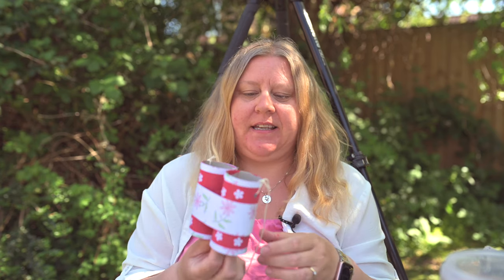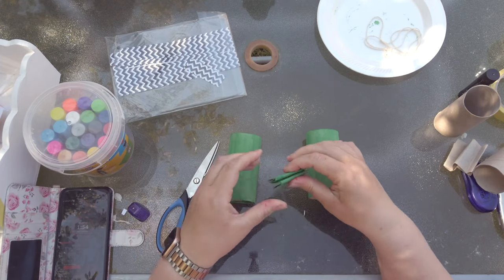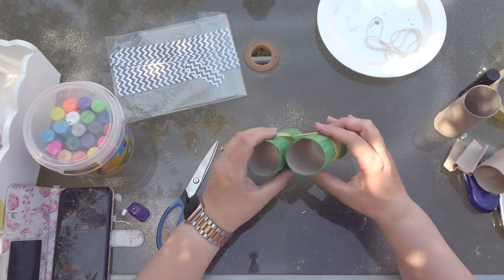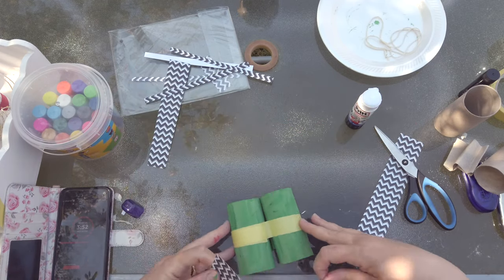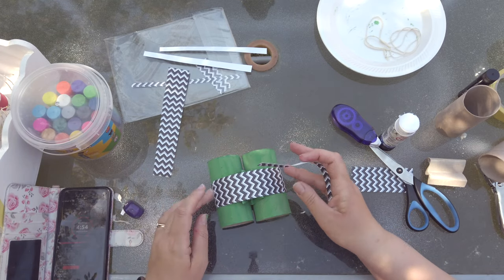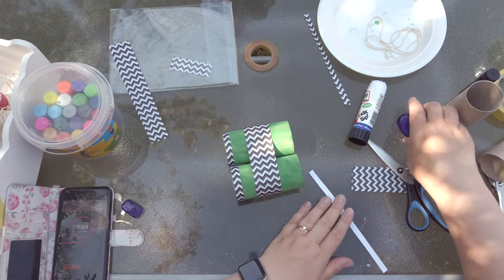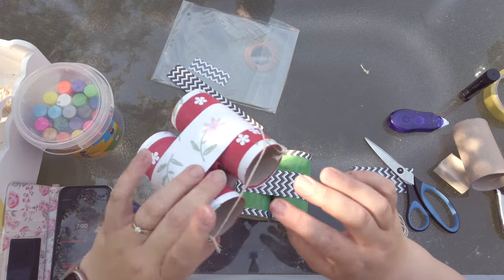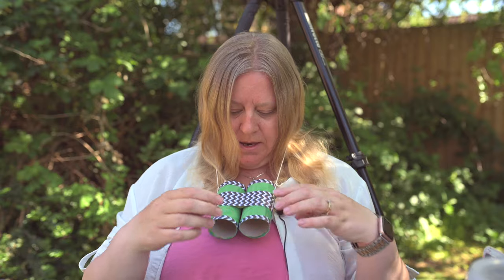Let make some binoculars, fun crafting make for young children and pre-schoolers.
In this video I show you how to make (and use) some paper roll binoculars.  Ideal home schooling craft idea for pre school, kindergarden, primary school children.  Fun and easy to make.

Dont forget to send me photos of your creations. I may even show everyone your photo on my next video.